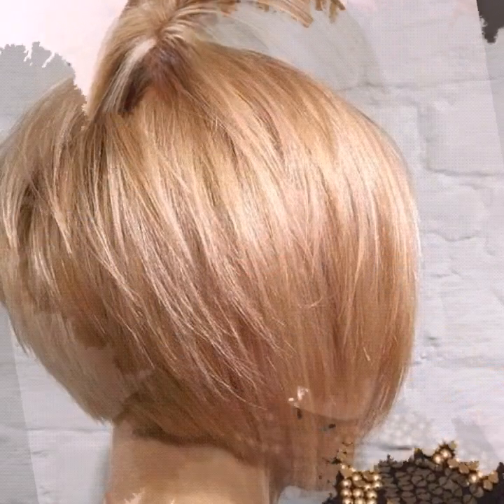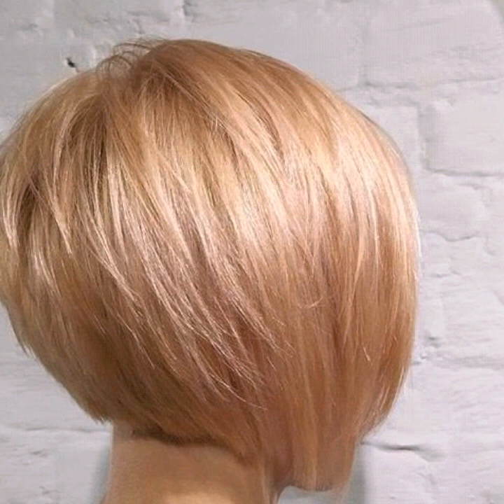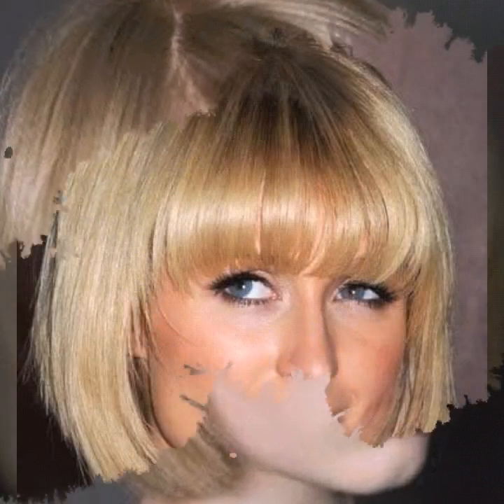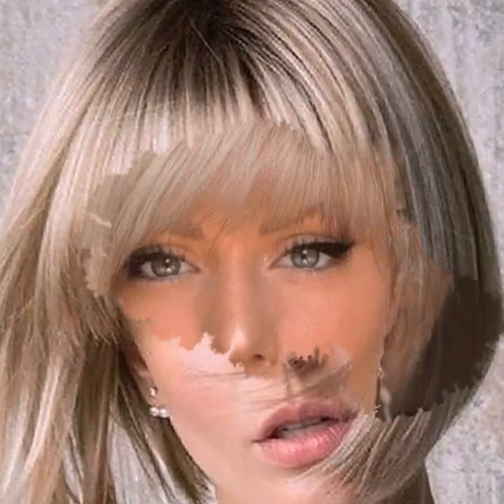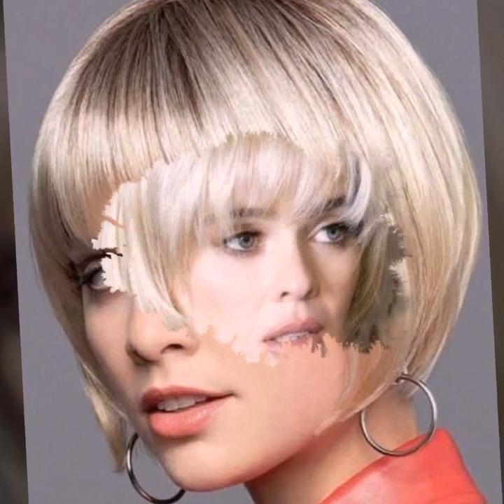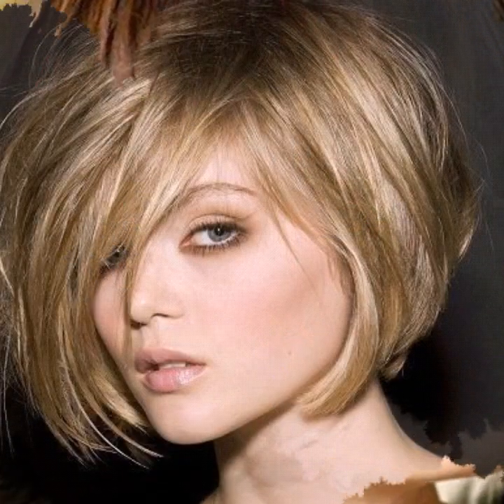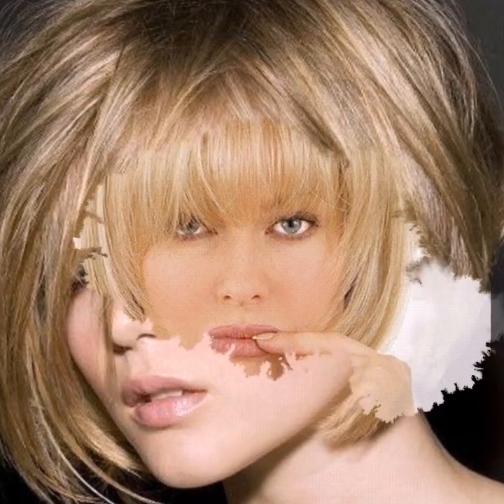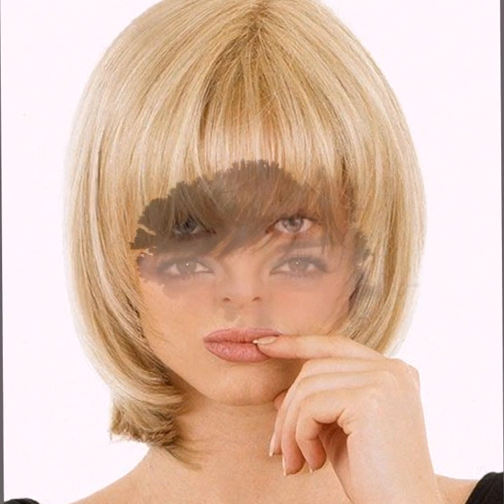JUNE 2022 Most Requested Short Straight Bob Haircuts For An Impressive Look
Wan't Any Hairstyle Or Haircuts Ideas For You?? Keep me caffeinated. A cup of coffee from YOU is all I need For Your.
Buy Me A cup of coffee with the Hairstyle Or Haircuts Ideas you wan't me to upload and the very next day I'll Post A Thankful Video Just For You With The Top Selected Articles You Buy me a COFFEE For.

Thank You. JUNE 2022 Most Requested Short Straight Bob Haircuts For An Impressive Look